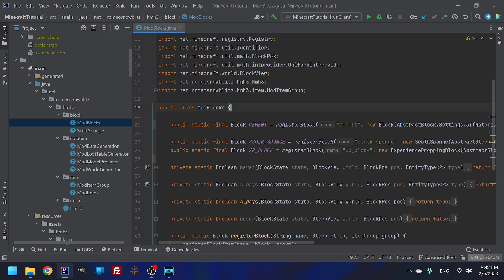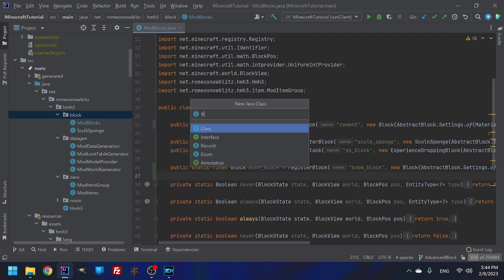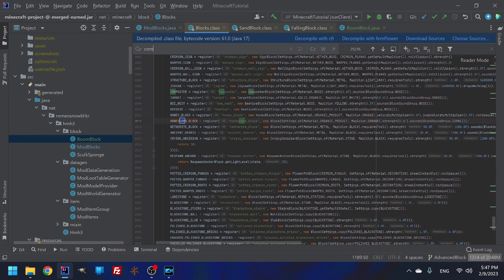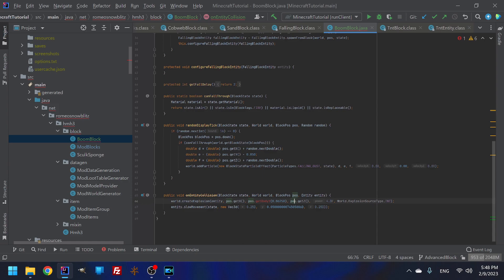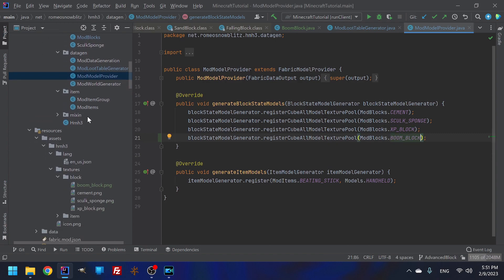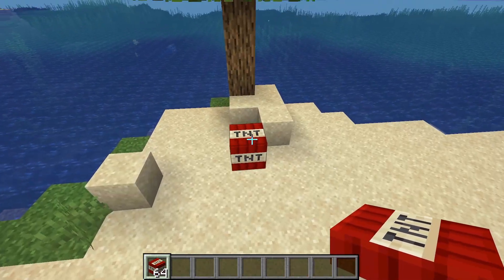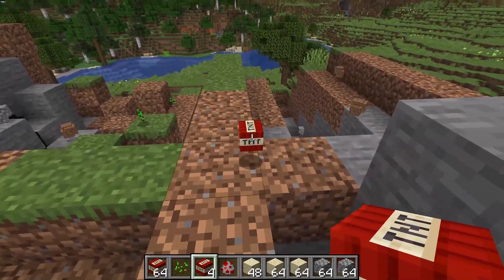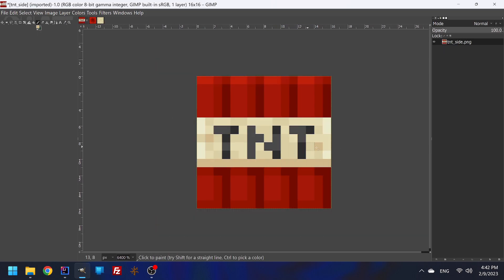Minecraft 1.19.3 Fabric Mod Tutorial #10 Combined Advanced Blocks (Boom Block)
This Tutorial will show you the first Advanced Block, which is a type of block that has its own Class
(Originally was called Super Advanced, which is now talking about a Block With Multiple Classes to put together one Block)